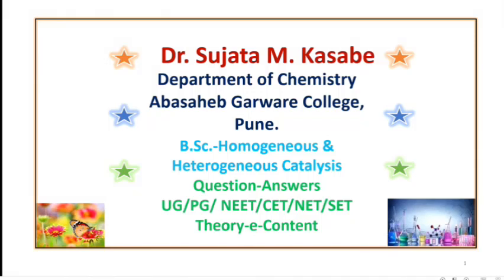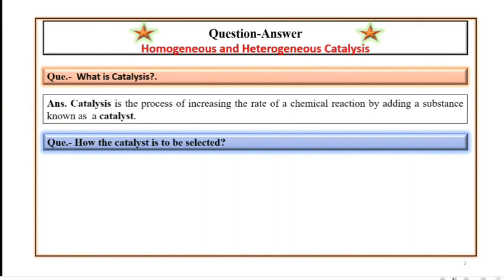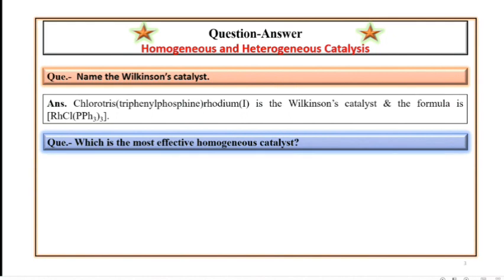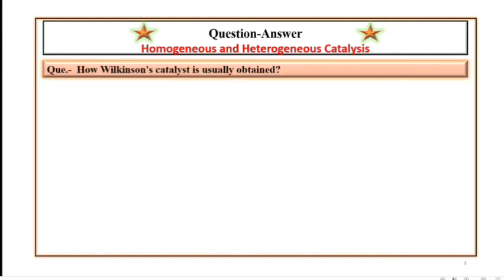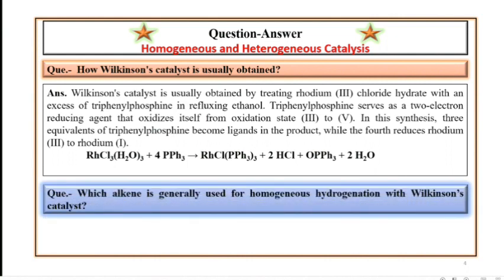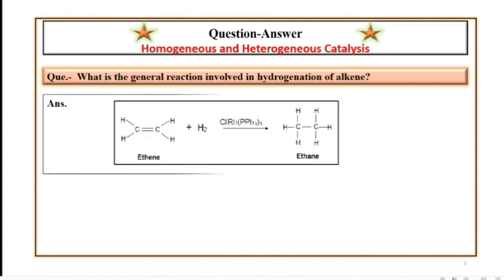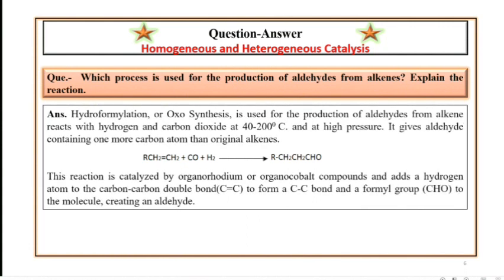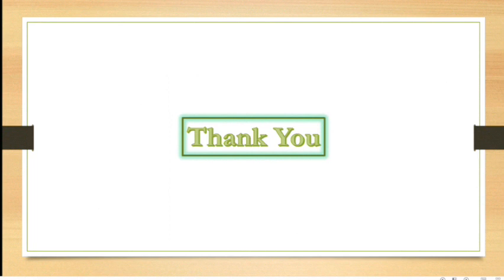Question-Answers- Homogeneous and Heterogeneous Catalysis (Descriptive) | Dr. Sujata Kasabe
For details read this book